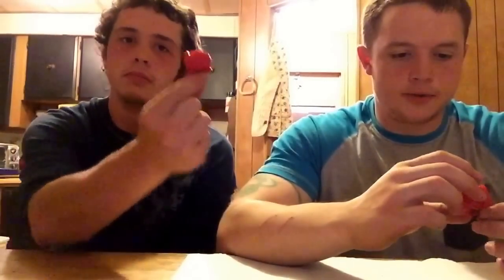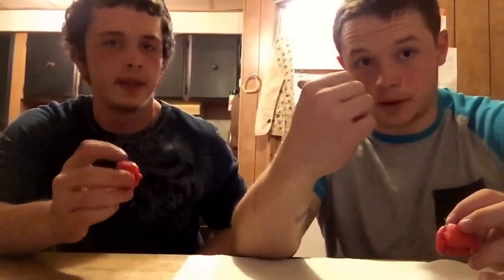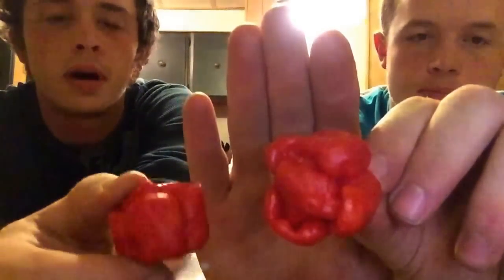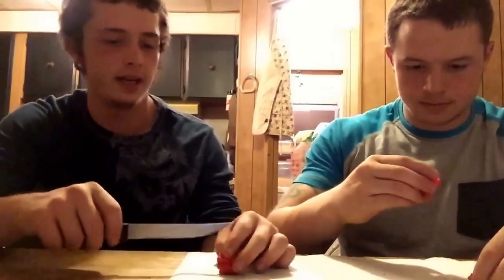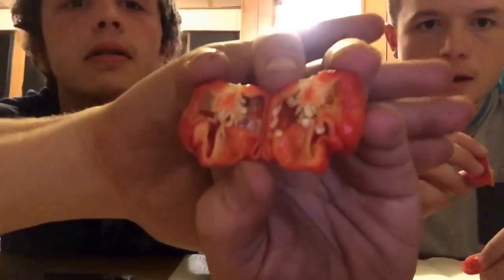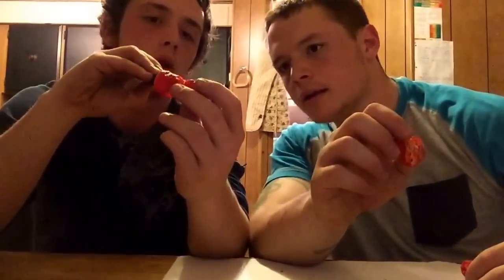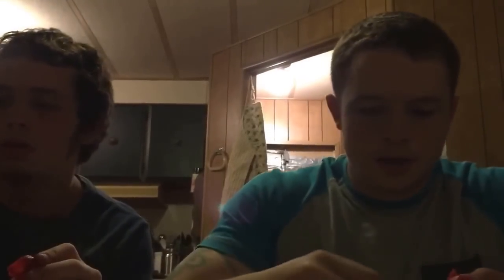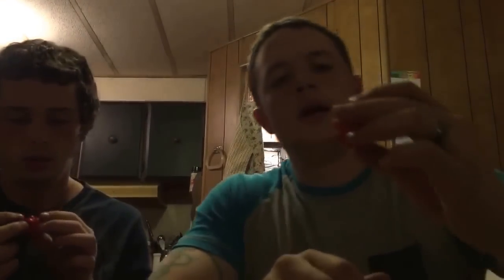Trinidad Moruga Scorpion Pod Review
This was a hot one! Just punched me in the mouth! Haha! Very very hot, slight stomach cramps and full body sweats! Wonderful pod with great flavor! Sweet and floral, classic C. Chinese flavor!
These pods were sent by Brandon Zellmer at Blazing Pepper Company! He is an awesome guy with amazing pods! He was kind enough to send me some white Bhut plants to help out on restarting my grow!
Thank you so much brother and I can't wait to see what other crazy pods you get going!